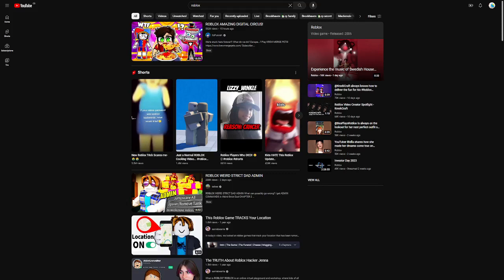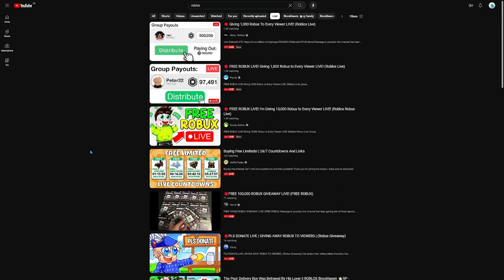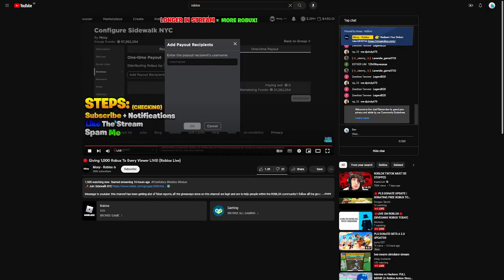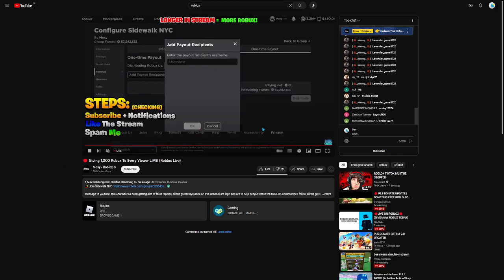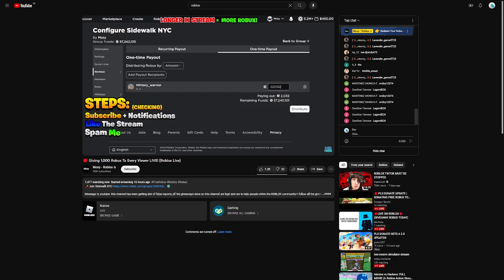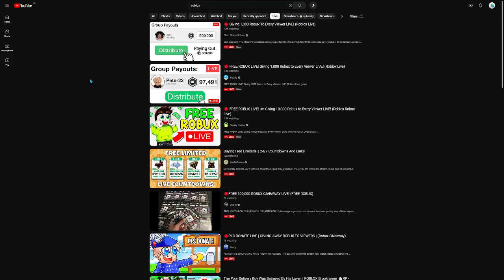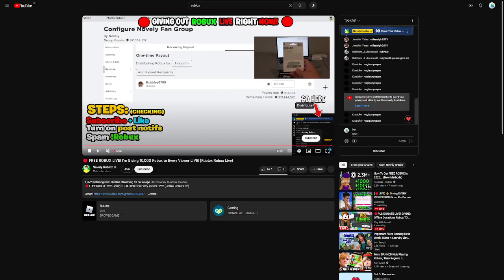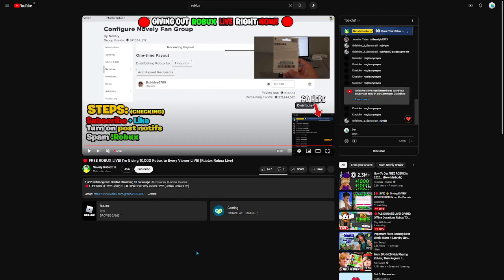The problem with ROBLOX Livestreams.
Please help us tackle the problem.